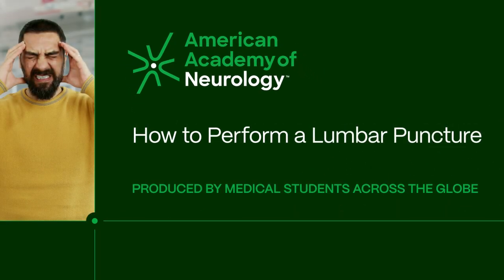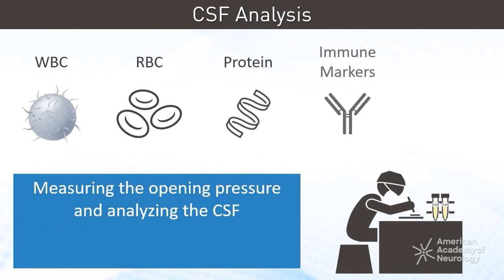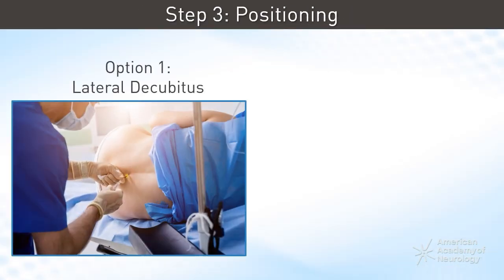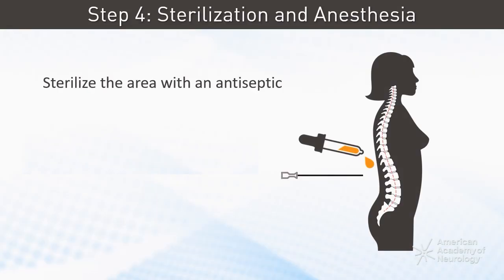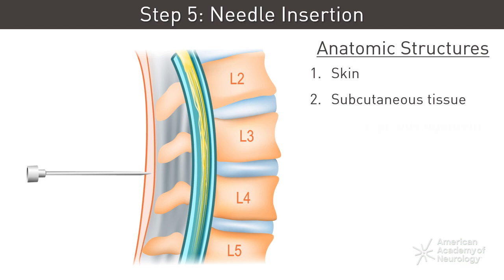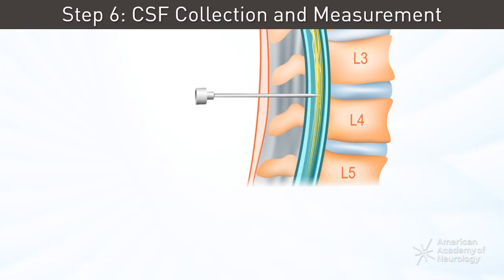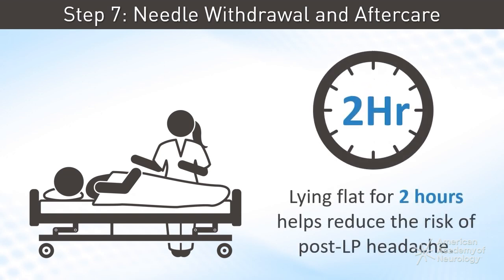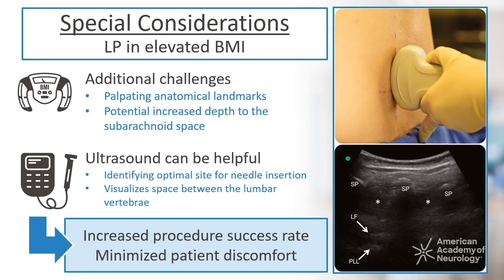How to Perform a Lumbar Puncture - American Academy of Neurology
Performing a lumbar puncture is a critical skill for diagnosing and managing various neurological conditions. This procedure involves inserting a needle into the lower back to collect cerebrospinal fluid for analysis. In this video, we will guide you through the steps of performing a lumbar puncture, from patient preparation and positioning to the proper technique for needle insertion and fluid collection. We will also discuss potential complications and how to manage them. Our goal is to help you gain confidence in performing this procedure, ensuring patient safety and accuracy in diagnosis and treatment.

Login to the AAN Online Learning Center to see the course resources